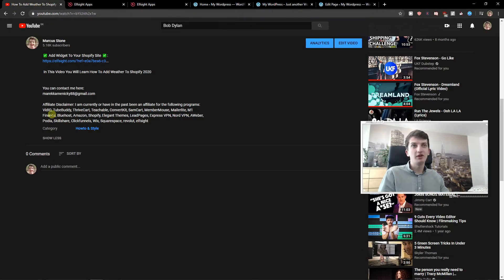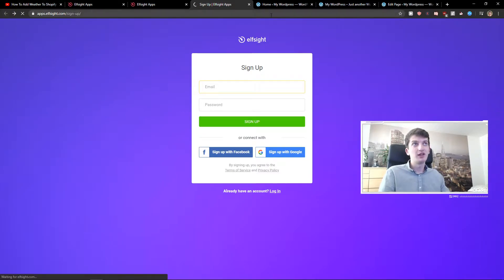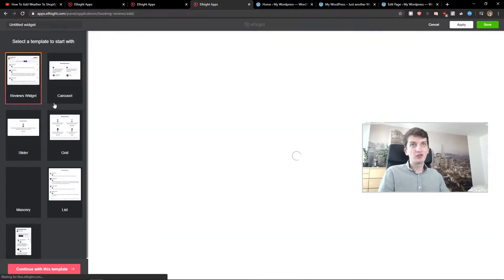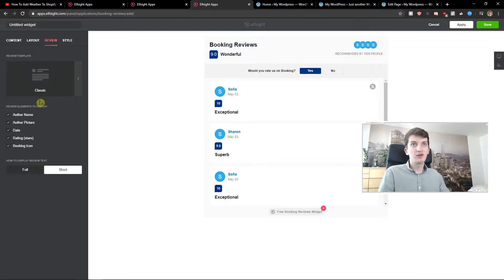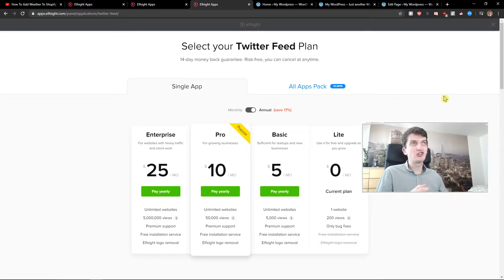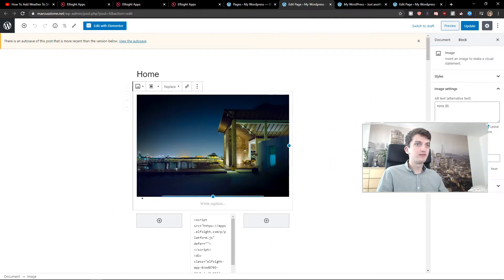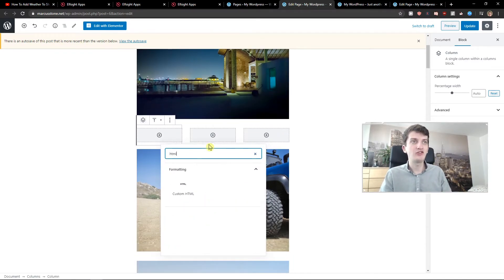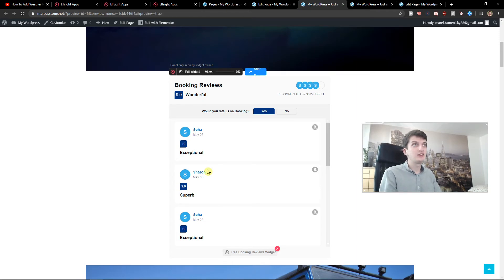How To Add Bookings Reviews To Wordpress